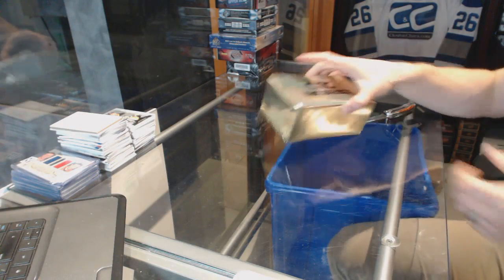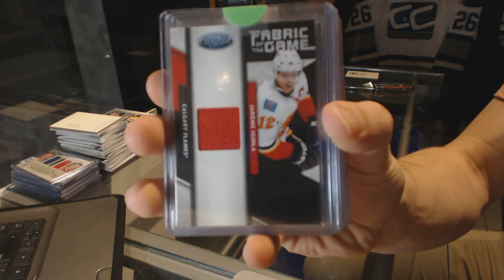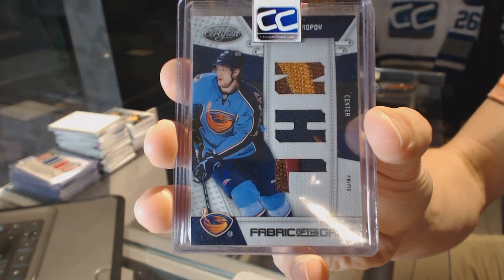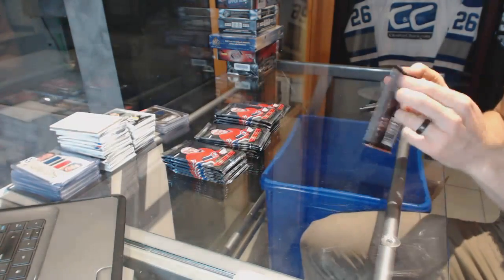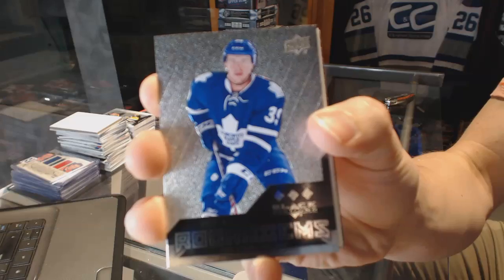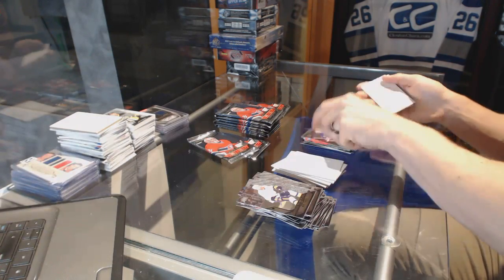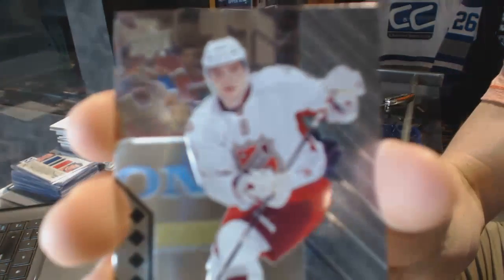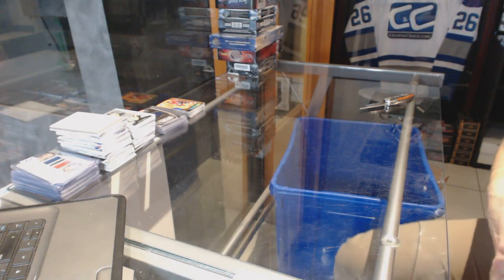CNC VIP Mystery Gold Hockey Box Break - C&C GB #6480